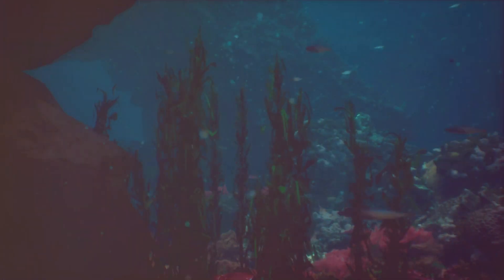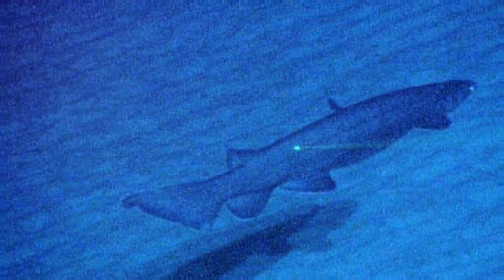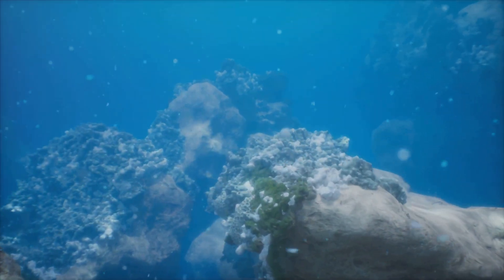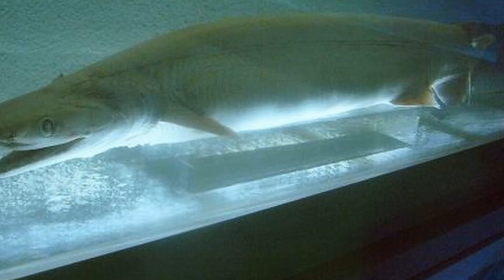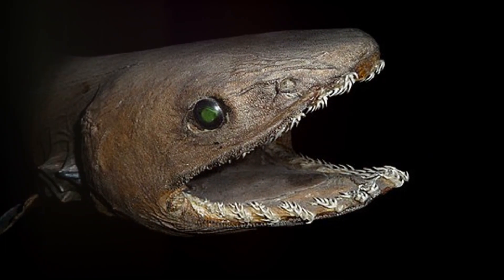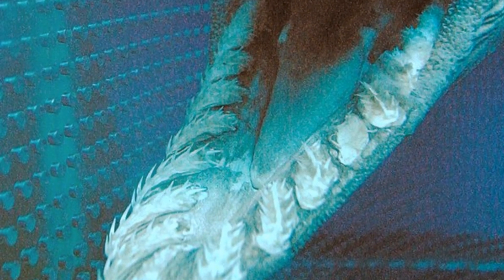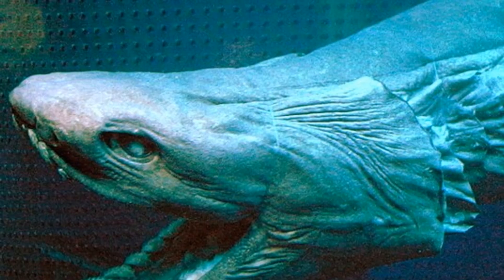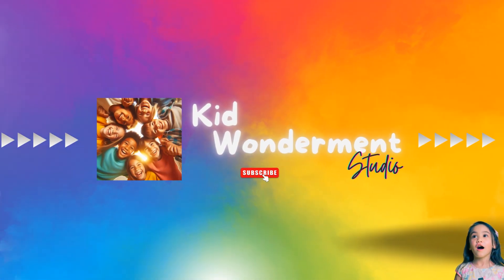Frilled Shark - Ocean's Prehistoric Predator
Dive into the mysterious world of ocean exploration! In this episode, join us as we uncover the secrets of the ancient frilled shark, an extraordinary "living fossil" that has thrived for over eighty million years.
Learn about its unique physical features, such as its frilled gills and needle-like teeth, and discover how these adaptations make it a formidable deep-sea predator. Don't miss this fascinating journey beneath the waves.

OUTLINE:
00:00:00 Introduction
00:00:05 Meet the Frilled Shark
00:00:27 Living Fossil
00:00:51 Frilled Gills and Teeth
00:01:13 Deep-Sea Dweller
00:01:33 Hunting Strategy
00:02:14 Conclusion

This video was created with the assistance of the following credits:
🔗Thanks to the following:
Image by Citron / CC-BY-SA-3.0 from Wikimedia
Images by Albert Charles Lewis Gotthilf Guenther; John Graham Kerr from Wikimedia
Image by NOAA from Wikimedia
Images by saname777  from Wikimedia
Image by Luca Oddone from Wikimedia
Images from Wikimedia
Image by Nesnad from Wikimedia
Images by OpenCage from Wikimedia
Image by Yahaia1976 from Wikimedia
Image by Ｋａｔｕｕｙａ from Wikimedia
Image by Xyxyzyz from Wikimedia
Image by American Museum of Natural History Wikimedia
Videos by Awashima Marine Park